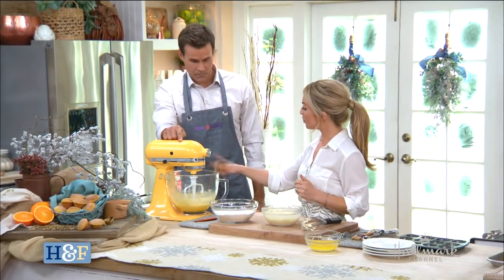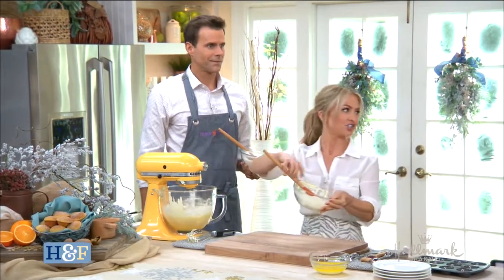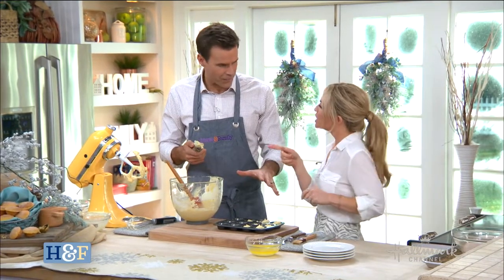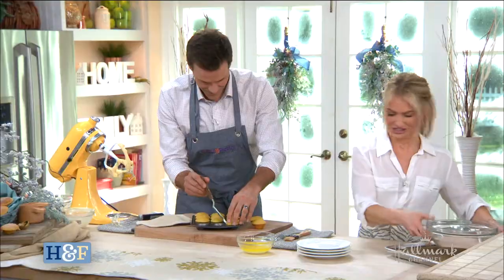Orange and Cardamom Poppers (aka baked donut holes)